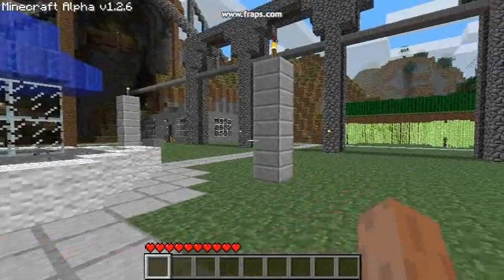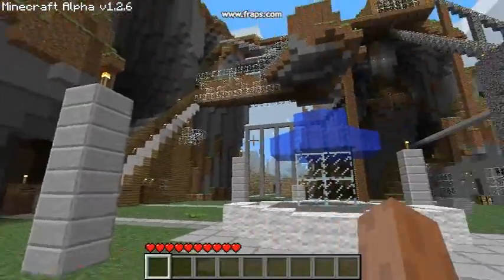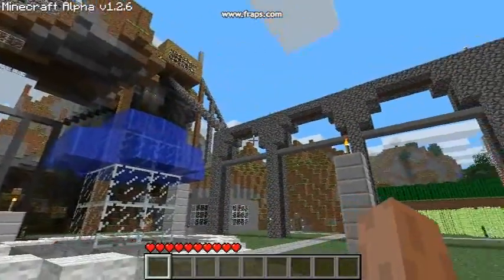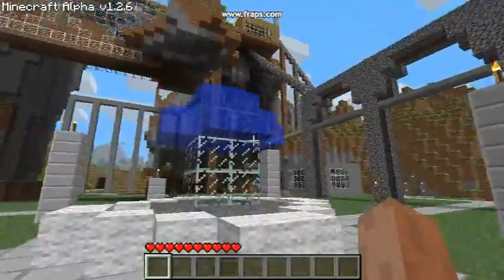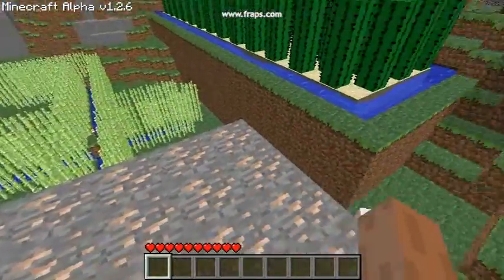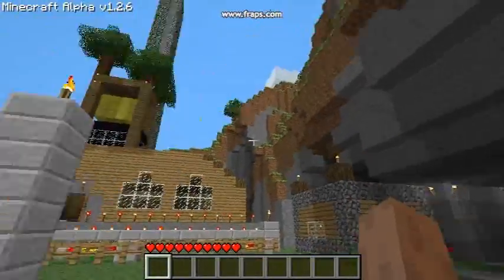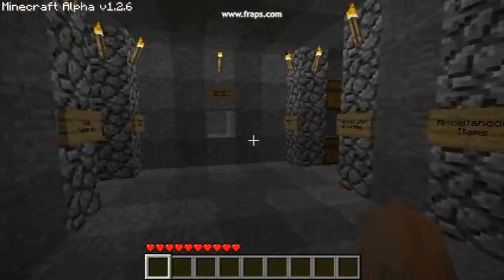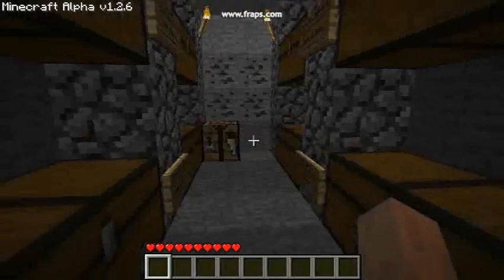600th Video Special! Mooria, Line Rider 3D, and TNT!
Mooria has returned!  The original ORIGINAL map that was conceived shortly after SMP was first introduced but just BEFORE it was blown to smitherines!  This is going to be as arduous a task as was building the Rails to Paradise, BUT I WILL OVERCOME AND RERELEASE THE MAP...again...  Enjoy!